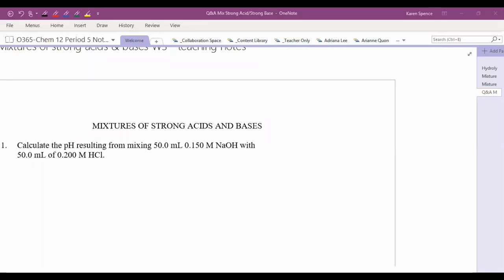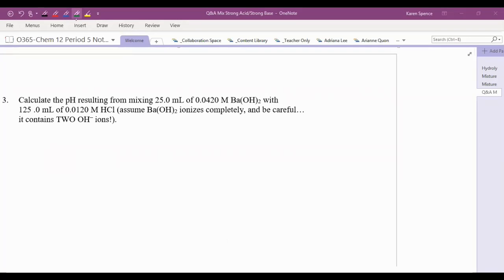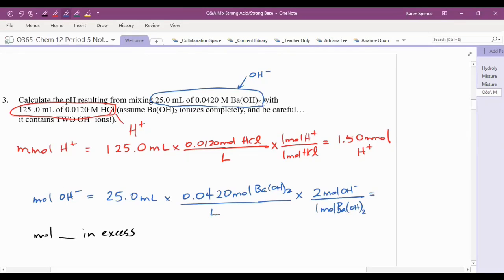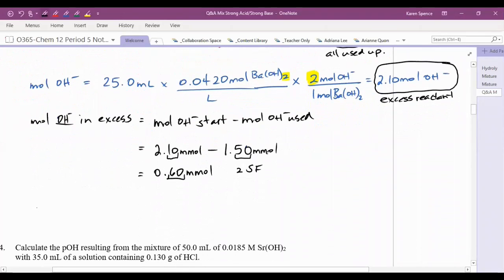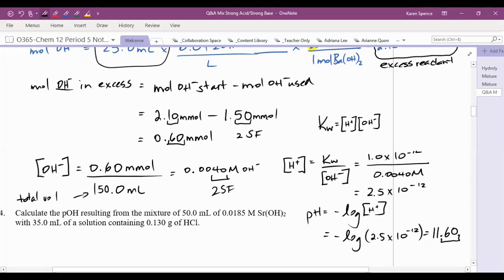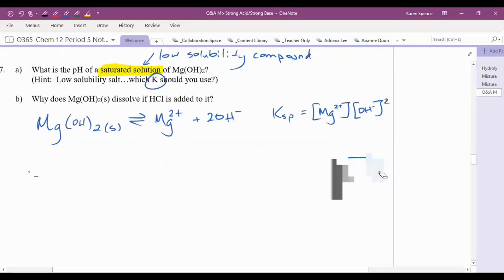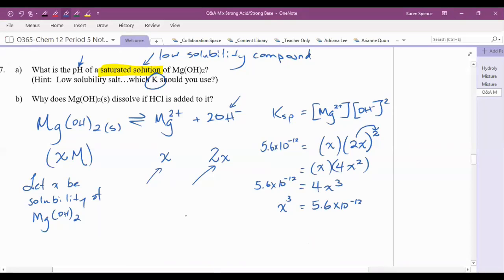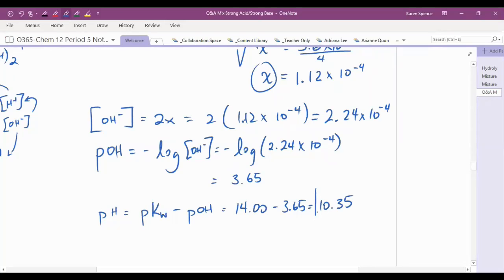Mixtures of SA and SB Worksheet Q&A Session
April 7 - Live lesson going over the worksheet: Mixtures of Strong Acids & Strong Bases